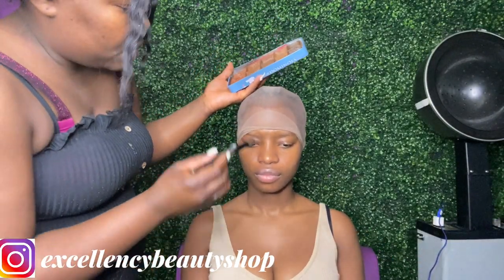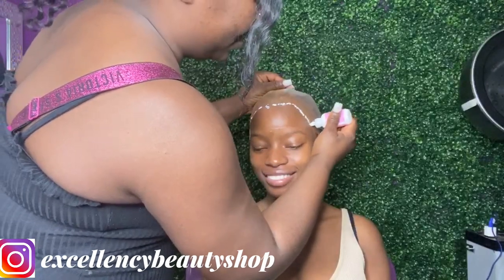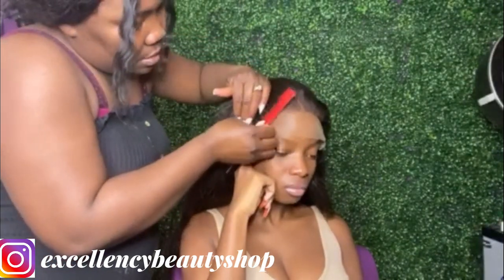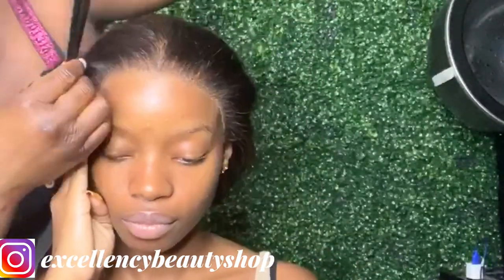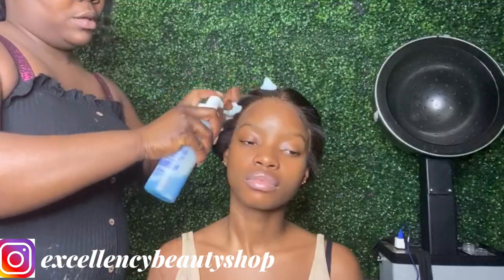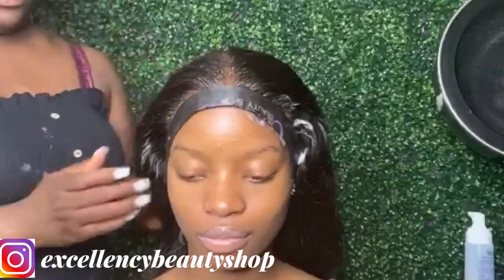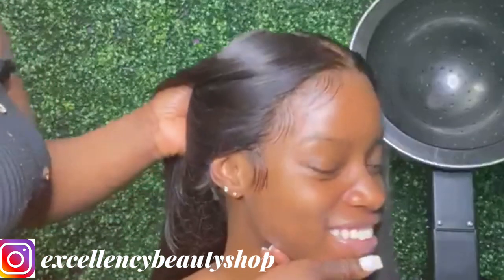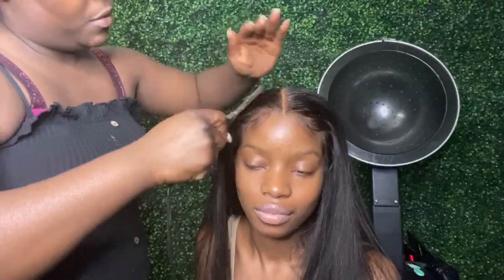VERY DETAILED Lacefrontal wig install | Bald cap Method | Beginner friendly | what lace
This wig was a 26 inch from beauty outlet in auburndale fl

Products used

- Nairobi wrap foaming lotion
-Got2be spray
- erickaj wax stick
- bold hold active adhesive glue